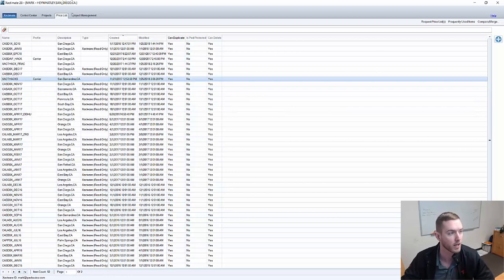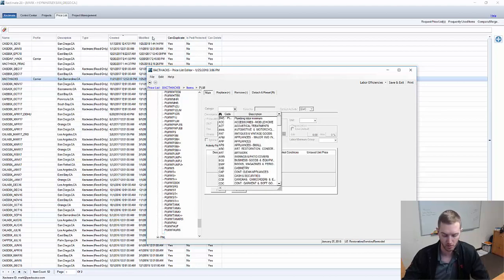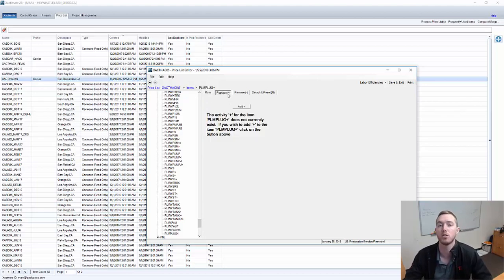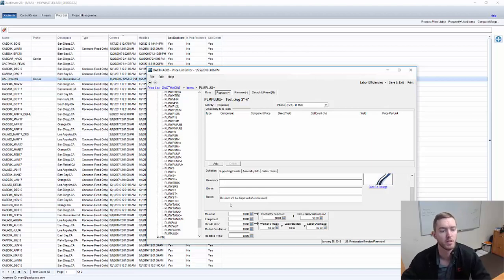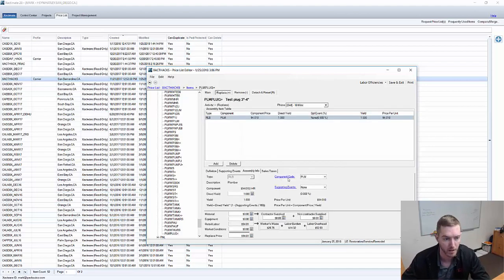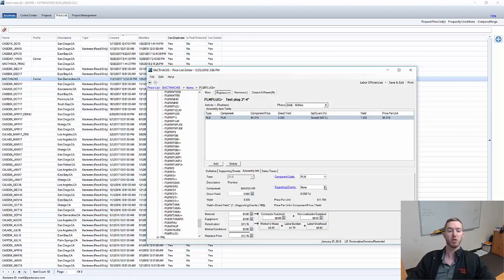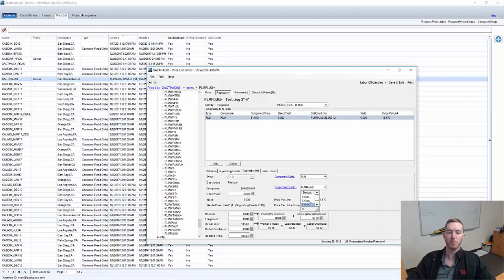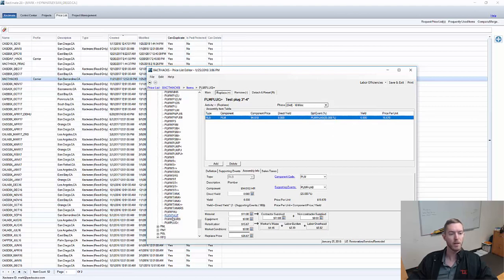Xact Hacks | Create A New Line Item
In this episode of Xact Hacks, Seth shows you how to create a new line item for a custom price list.

WRITTEN EXPLANATION:
Under the Pricing tab of Xactimate 28, double click the custom price list you want to add a new line item to. Note - this cannot be an Xactware (Read Only) price list, you have to have duplicated one of those and created your own custom price list. Go to the Items + button at the bottom of the list and click it to drop down. Now right click the category code you want to add an item to, and click Attach Item. Choose the category code and enter the selector code you want to use for your new line item. Add a description of the line item. Go to Replace (+) or a different tab of your choice, enter what is Included/Excluded/any applicable Notes for your new line item. Then, above that Definition tab, click the Add button. In our case, we chose RLB (labor). Choose the Component Code for the labor trade that matches what would be performing the action in your line item. Then, choose the Supporting Events labor trade that would match the restoration environment you would be performing this line item in. Be sure to update your Direct Yield so that it matches how many activities of your line item could be done in an hour without any complications or obstacles. You can choose to complete other sections for EQU and MAT on top of the RLB, which will be important if you choose to do a (M) only activity code.